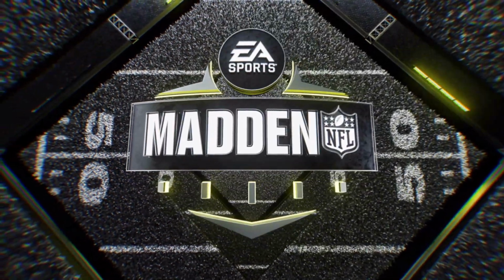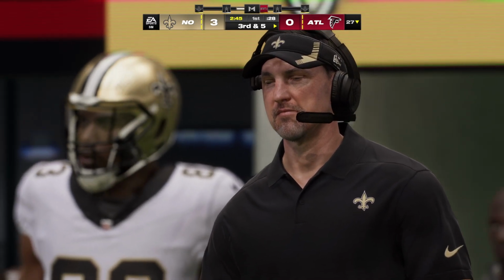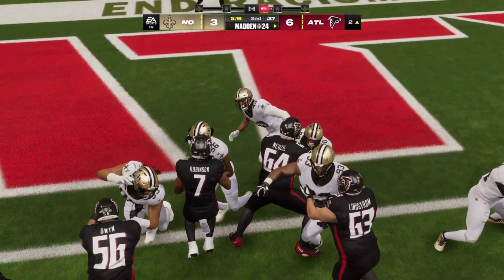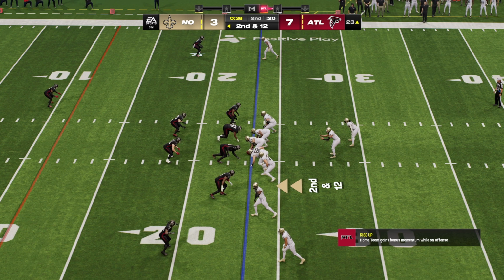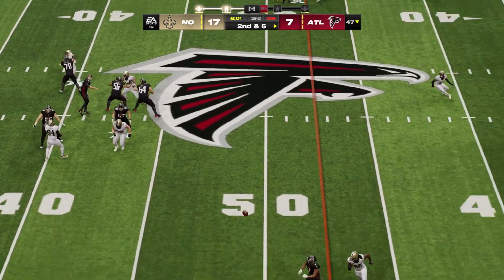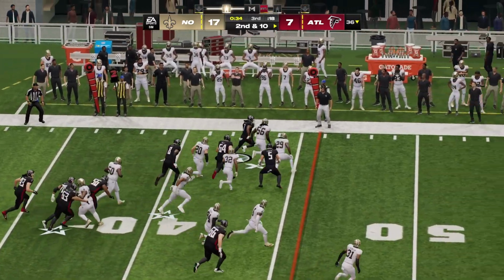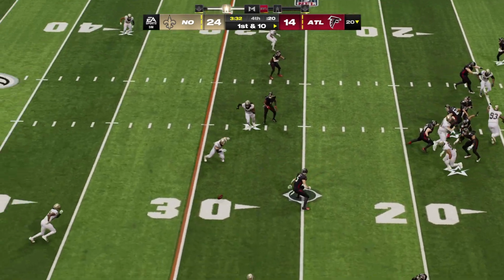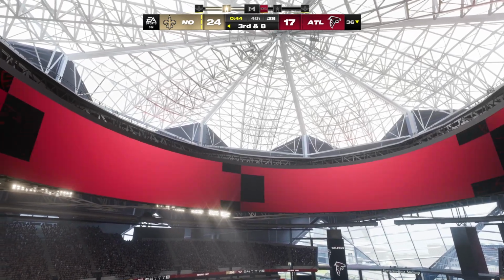Saints vs Falcons Week 4 Simulation (Madden 25 Rosters)